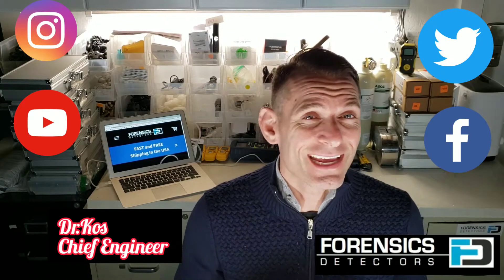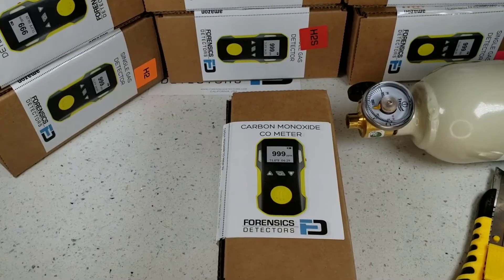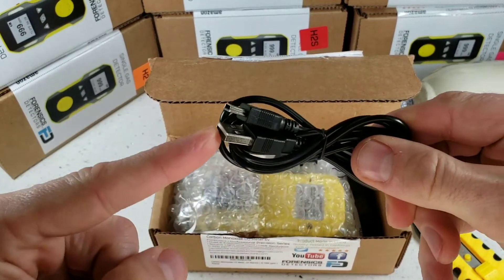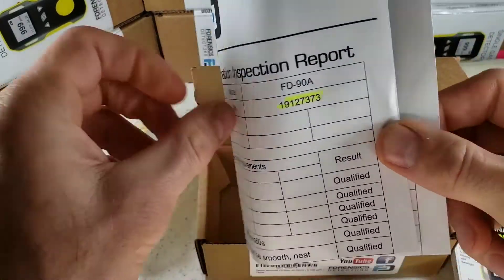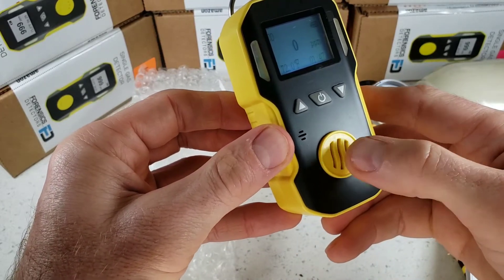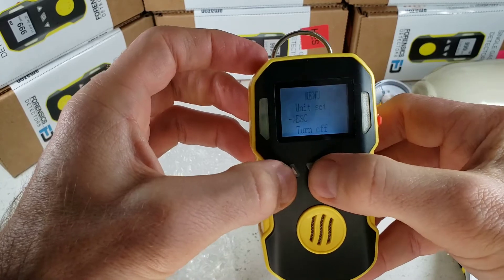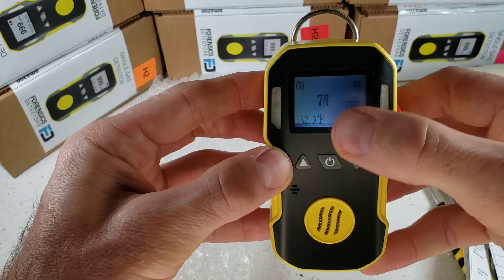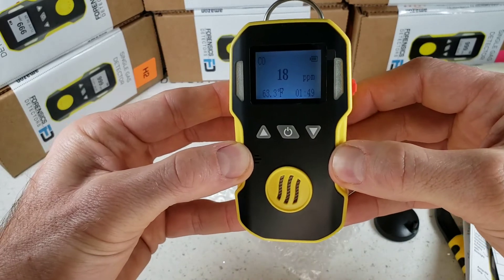Hydrogen Sulfide Detector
The best Hydrogen Sulfide gas detector for your H2S measurement and detection application.

0:00 - Unboxing hydrogen sulfide gas detector
0:06 - Features: adjustable alarms, rechargeable battery, USB
0:12 - Shock, water, dust proof; belt clip
0:27 - FD90 detects various target gases
0:41 - Package contents: box, accessories, manual
1:29 - Removing detector from bubble wrap
1:39 - Powering on, quick startup sequence
1:49 - Components: sensor, buzzer, grip, clip
2:13 - Display: temperature, time, battery, gas
2:37 - Demo: exposing to 500 ppm CO

The Forensics professional Hydrogen Sulfide (H2S) gas detector is a top-of-the-line device equipped with advanced features and functions. It is designed to track down H2S sources or detect H2S concentrations in sewers, waterworks, and other areas. The detector arrives with a calibration and QA certificate and features an electrochemical sensor. It comes factory calibrated and can detect H2S levels from 0-100ppm within 30 seconds at an accuracy of +/- 5% full scale. The device is powered by a DC3.7V Li battery with a 1500mAh capacity, allowing for up to 24 hours of continuous use. It includes advanced features such as temperature detection, alarm recording, alarm setting, a backlit high-resolution LCD, and calibration features. The product package includes the gas detector, an English manual, a computer USB data cable, a calibration/QA certificate, and a calibration cover. The detector has an IP65 protection category and weighs approximately 130g (including battery). Forensics ensures 100% customer satisfaction, with quality assurance performed by experienced sensor and gas detector engineers, and each product undergoes thorough testing and verification in California, USA, guaranteeing 100%

🔬 ACCURATE: Professional and Accurate Hydrogen Sulfide H2S gas detector, 0-100ppm with 0.1ppm resolution. Electrochemical sensor. Comes FACTORY CALIBRATED. Turn ON and GO.
⚛️ DETECT: Electrochemical cell sensor with accuracy: ±5% F.S. and response time: T30s. Zero and span calibration options. Comes factory calibrated.
🎆 ALARMS: Adjustable audio, visual, and vibration alarms alert when preset levels are reached. Alarm digital time stamp and logging.
💪 STRONG: Shock proof, water proof, dust proof and explosion proof with belt clip.

The professional Hydrogen Sulfide H2S gas detector by FORENSICS, best in class with all advanced features and functions. Track down all H2S sources or detect H2S concentration in sewers, waterworks and other areas. Arrives with calibration and QA certificate. Electrochemical sensor. Comes factory calibrated. Detection range of H2S is 0-100ppm within 30 seconds at an accuracy of +/- 5% full scale. The detector has a DC3.7V Li battery 1500mAh that allows up to 24 hours of continuous use. Advanced features such as temperature detection, alarm recording, alarm setting, backlight high resolution LCD, calibration features and others are all included. The Product comes with the Gas Detector, English Manual, Computer USB data cable, Calibration/QA certificate and Calibration Cover. H2S detection range: 100ppm with 0.1ppm resolution. Accuracy: ≤±5% F.S. Response time: T30s. Indication: LCD indicates the time, concentration, temp, battery state. Indication of alarm, fault and low voltage with LED, sound, vibration. Operating temperature: 0-122F. Humidity: 95%RH non-condensing. Operating voltage: DC3.7V Li battery 1500mAh. Working time: 24hours.